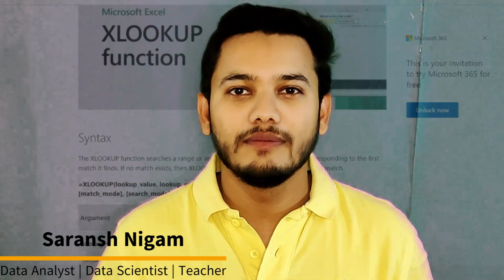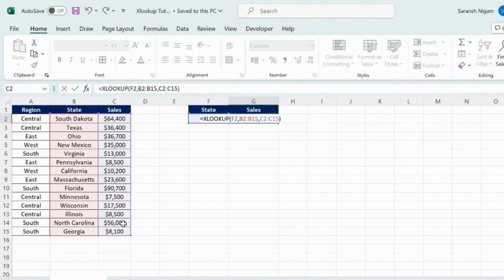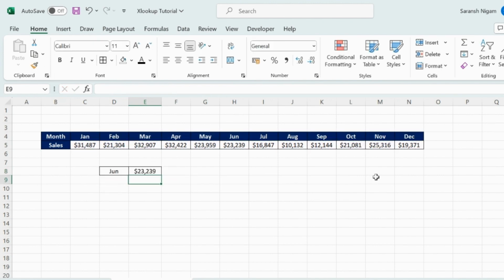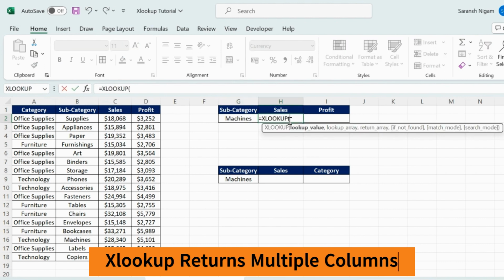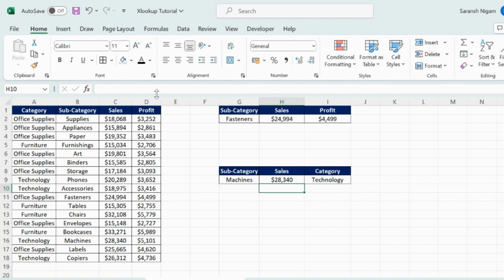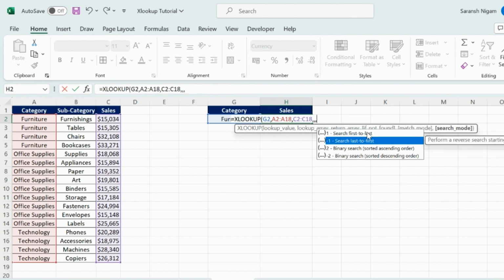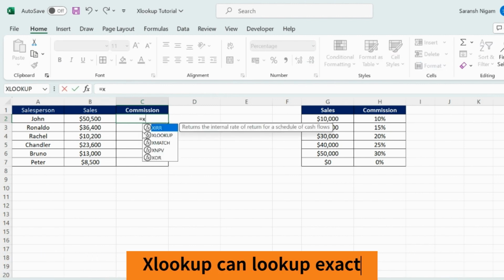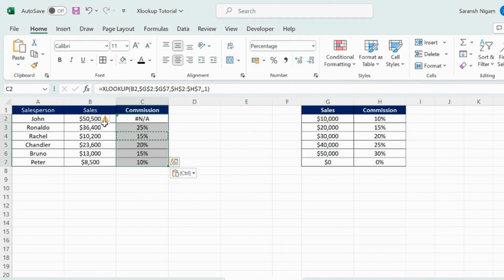Master XLOOKUP in Excel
Are you tired of wrestling with Excel's complex lookup functions? Say goodbye to VLOOKUP and INDEX/MATCH and say hello to XLOOKUP, the game-changer you've been waiting for! In this comprehensive tutorial, we dive deep into the world of XLOOKUP to help you become an Excel pro.

📚 What You'll Learn:
- What is XLOOKUP and why it's a game-changer
- How to use XLOOKUP to perform vertical and horizontal lookups
- Advanced XLOOKUP techniques for searching multiple criteria
- Nesting XLOOKUP within other Excel functions for powerful data analysis
- Tips and tricks to avoid common pitfalls and errors

📽️ Timestamps:
00:00- Introduction
01:15 - Using Simple Xlookup
02:28 - Comparing Xlookup and Vlookup
03:06 - Using Xlookup Instead of Hlookup
04:01 - Using Xlookup Instead of Index Match
05:38 - Using Xlookup to return Multiple columns
06:37 - Looking up Left and Right Columns
07:59 - Error Handling using Xlookup
08:48 - Reading data from last
10:15 - Xlookup with Wildcard Character
11:23 - Looking up Exact/Smaller/Larger values
13:38 - End Note

By the end of this video, you'll have a solid grasp of XLOOKUP and be able to effortlessly find and retrieve data in your Excel spreadsheets. Whether you're a beginner or an advanced user, this tutorial will equip you with the knowledge and skills to excel at Excel!

Leave your questions and feedback in the comments below – we love hearing from you! 💬